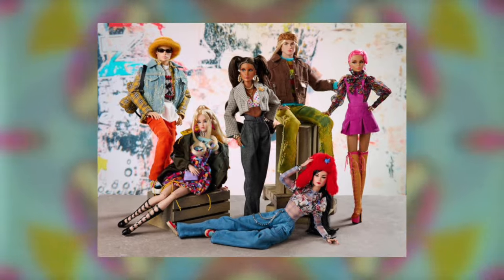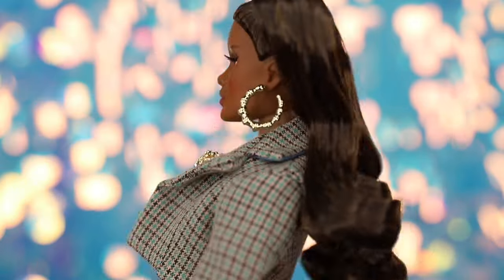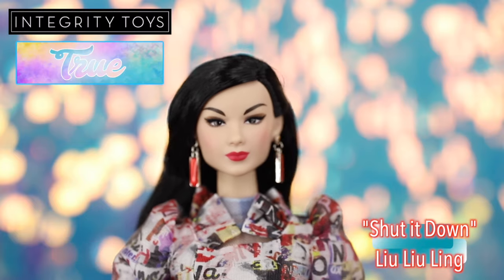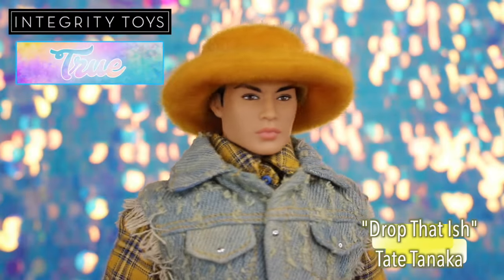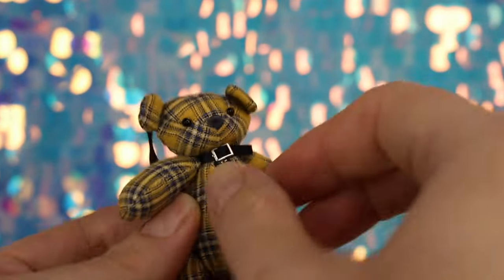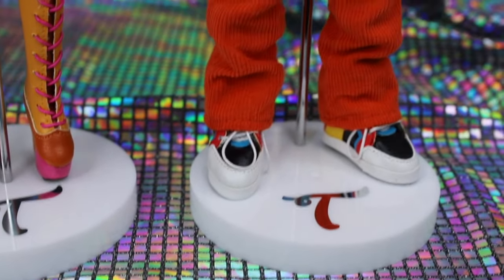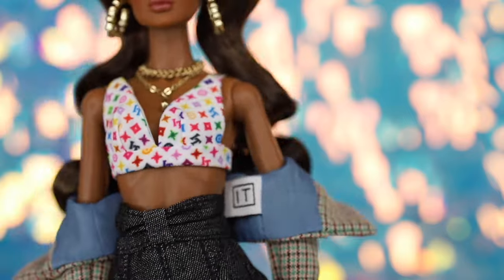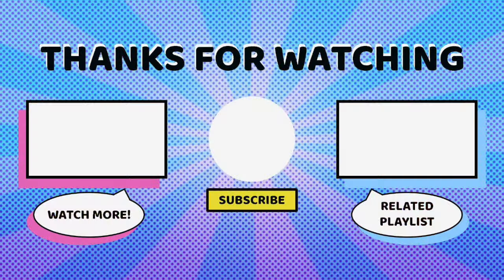Integrity Toys: TRUE Collection *In-Depth Review of ALL 6 Dolls!* (What $165 SHOULD Look Like?!)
You know it's true...we had to review Integrity Toy's gorgeous TRUE Collection! Join us for ultra in-depth reviews of Very Necessary Hollis Hughes, Big Love Tulabelle True, Shut it Down Liu Liu Ling, Drop That Ish Tate Tanaka, Hurts Like Heaven Jasper Jagger, and Mr. Brightside Auden Adler. We cover every detail you need to know about this eclectic collection designed in collaboration between IT designers David Buttry and Mark Tinkey. What are your thoughts on The Industry's colorful rebrand? Do you have a favorite?

Watch the latest episode of our Collectors' Corner podcast for our first impressions of the 2024 upgrade dolls, and 2024 convention news